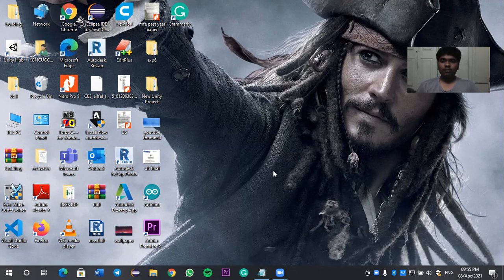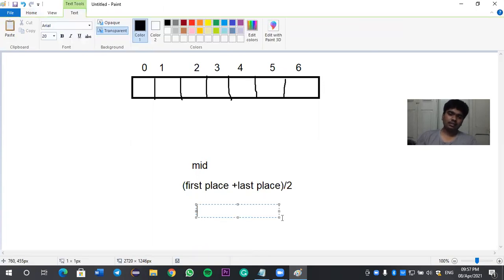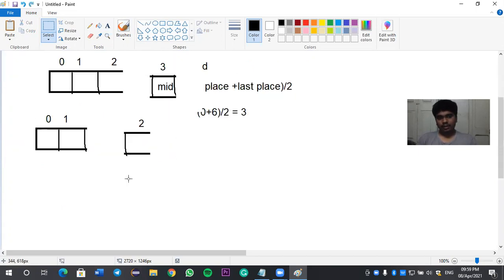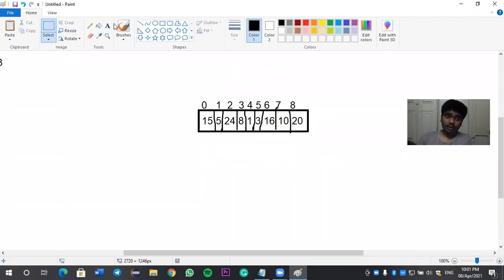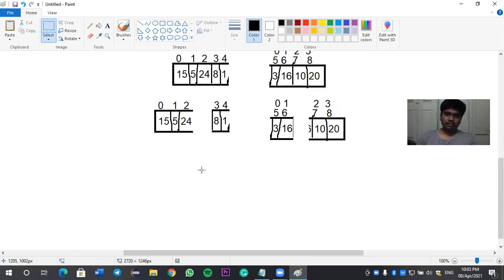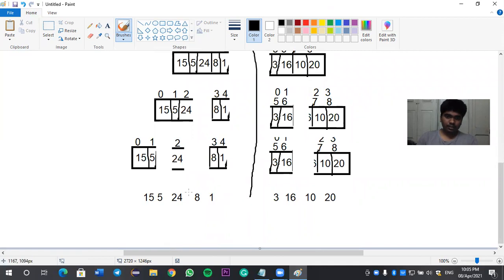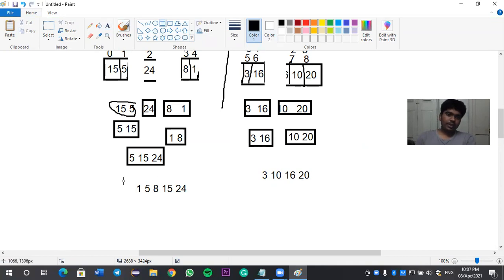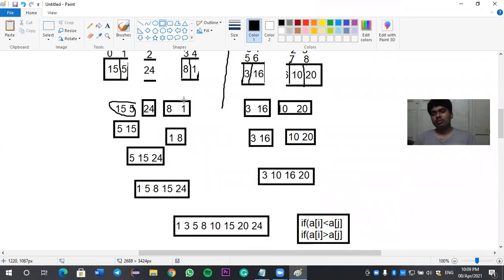Merge Sort By madhavpvl